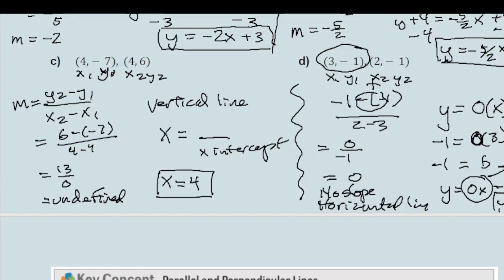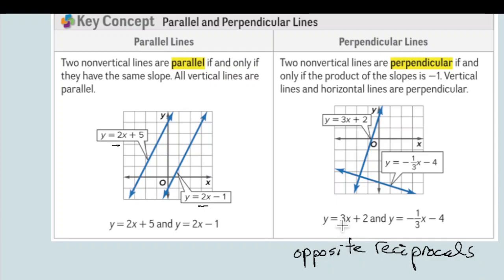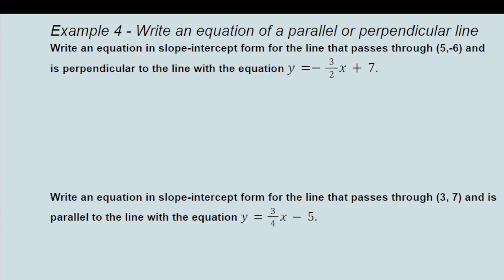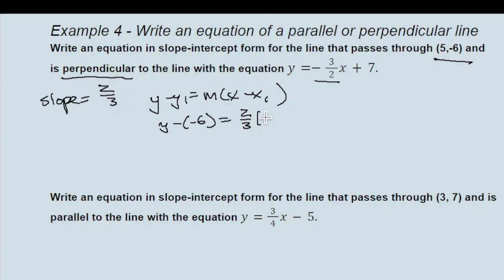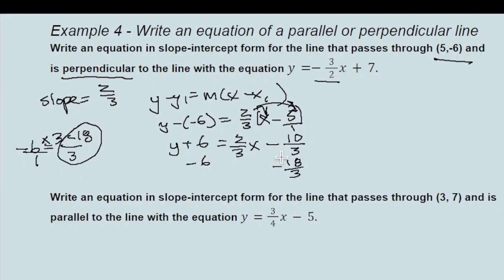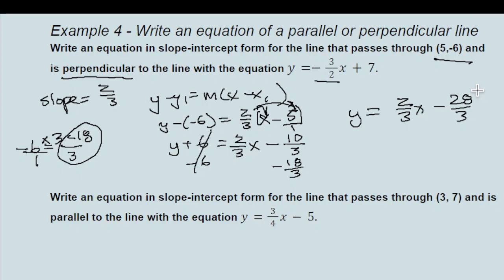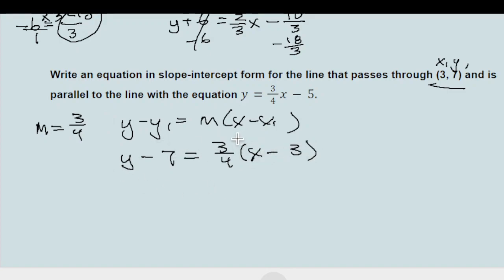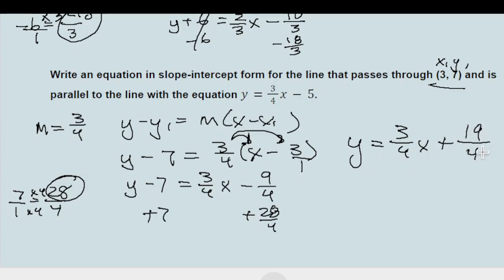Alg 2 Lesson 1.4 Day 2 Writing Equations of Parallel and Perpendicular Lines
By playing around with slope and understanding a few things, we can write equations of lines when given a point and some information about how it relates to another line. More specifically, perpendicular and parallel lines.